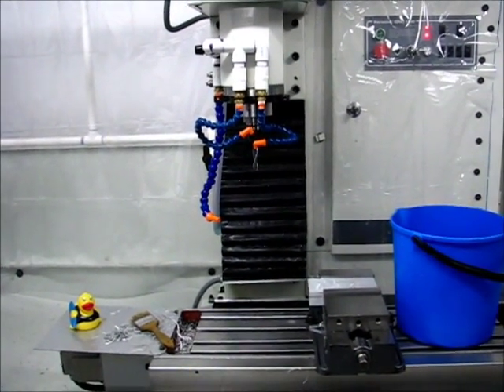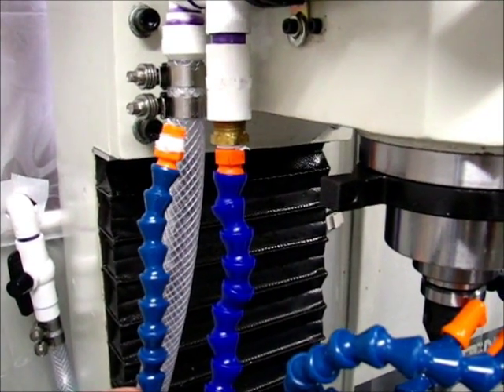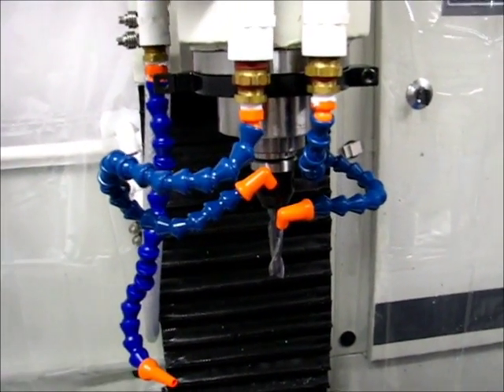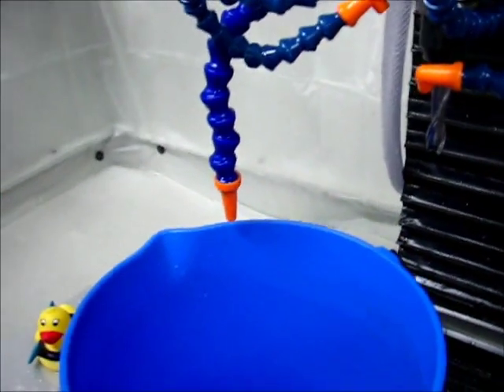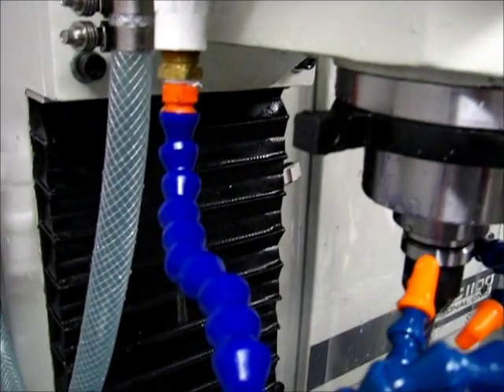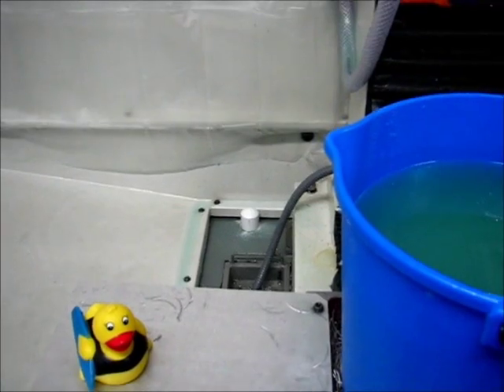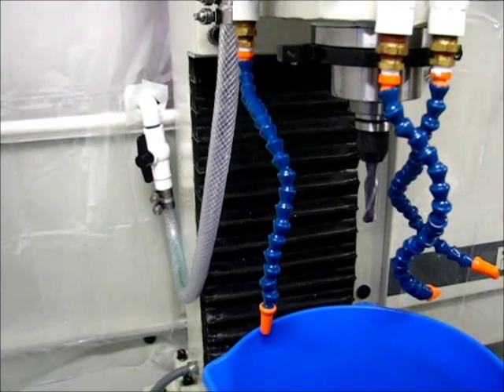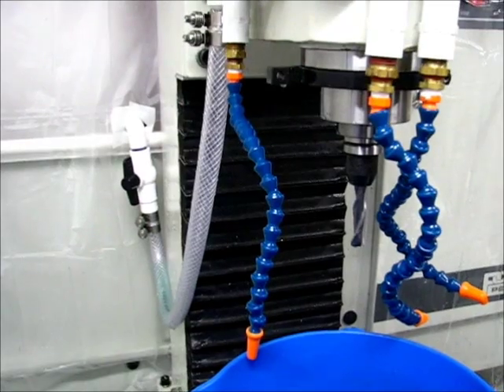Tormach PCNC 1100 - Flood Coolant System Testing, 1/2" Nozzle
After completing the recent testing of the new flood coolant system on the Tormach PCNC 1100, I tinkered a little bit more with hose sizes.  What I found was this, in summary:

- The straight tip on the 1/4" hose increase flow by about 10% over the 90° tip.
- The 1/2 hose with 1/4" straight tip flows 240 GPM by itself (compared to 293 GPH for 3 1/4" hoses with 90° tips attached to the same system)
- If the system is upgraded from 1/4" hoses to 1/2" hoses, I should increase system flow from about 293 GPH to about 500 GPH